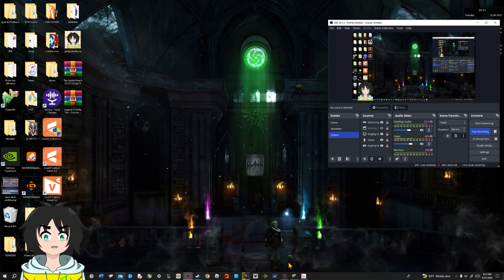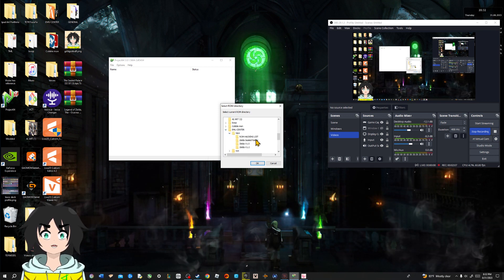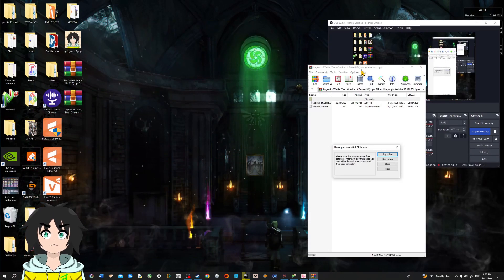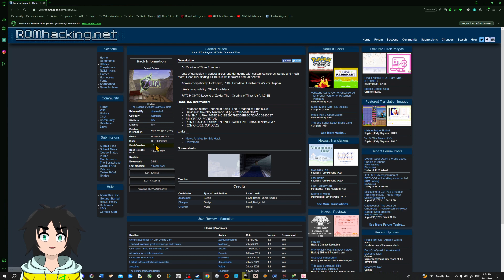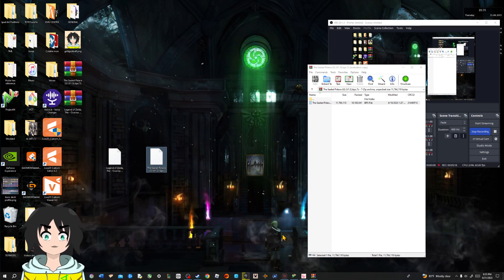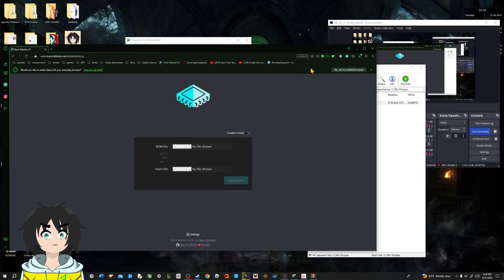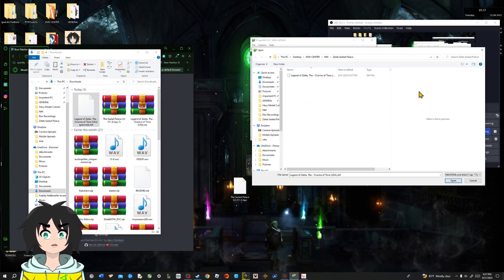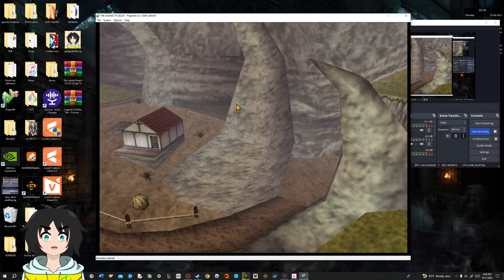The Sealed Palace Rom Hack Tutorial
Hey! listen! Hey! Hey! Hello! Listen!

The Sealed Palace Rom Hack!

The Amazing editor of the thumbnail i slapped on found it on reddit
Quick-Wit1988